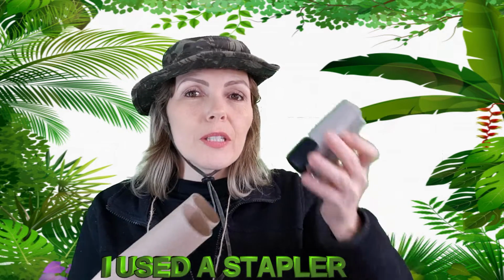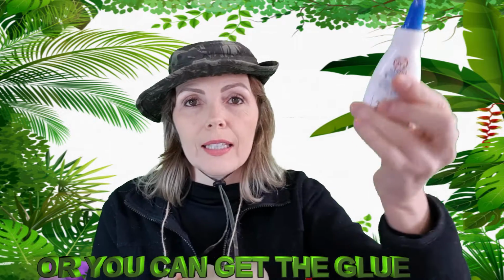Aula de Inglês para crianças - ENGLISH VIDEO CLASS - WILD ANIMALS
No vídeo de hoje vamos aprender a fazer um binóculo usando material reciclável e vamos conhecer alguns animais que vivem na selva. Você reconhece os animais pelos sons que eles fazem?
Vamos descobrir?
In this video we will learn about Wild Animals and also we will learn how to make a binoculars.

Tenho novidades: CURSO ONLINE PARA CRIANÇAS (e adultos, se quiser).
para maiores informações.
Até breve
Teacher Tati